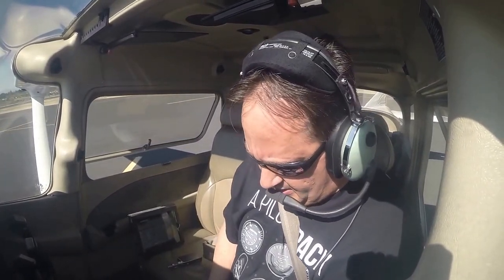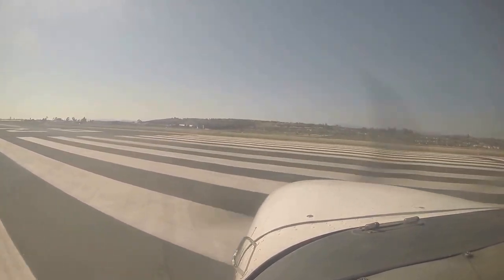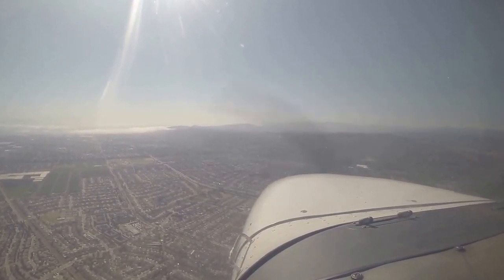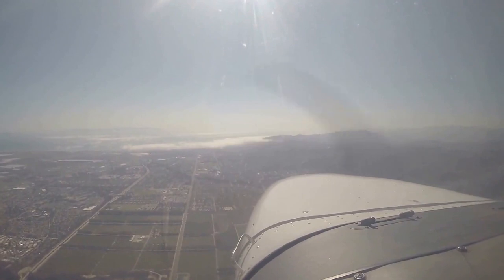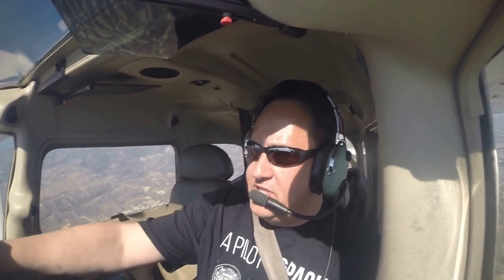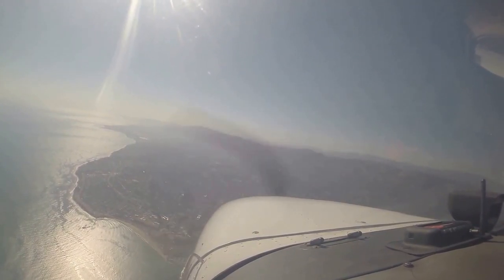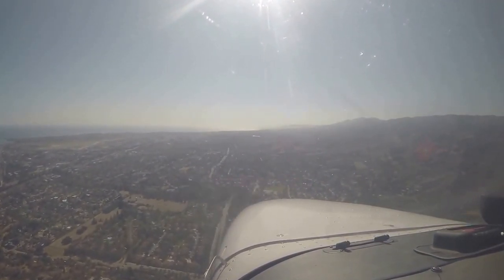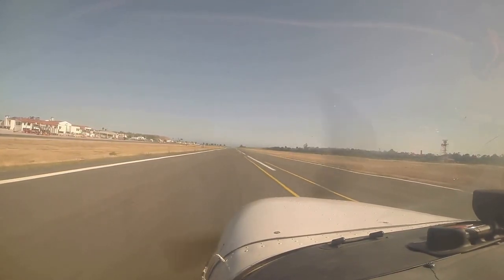KCMA to KSBA, N10033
Flying Cessna N10033 from Camarillo  to Santa Barbara on a beautiful, sunny day.